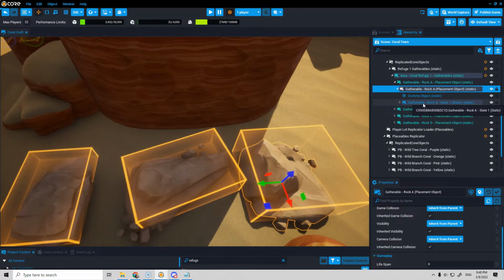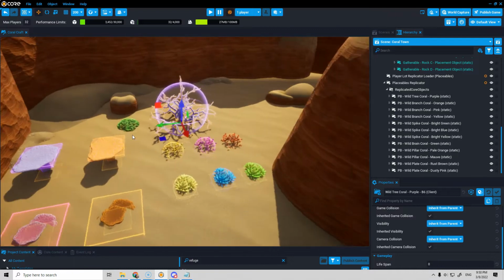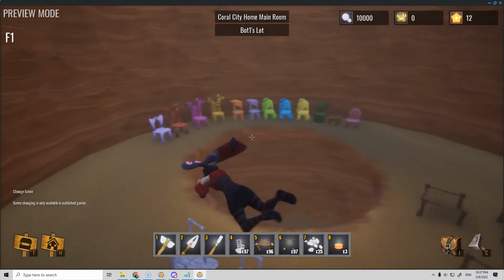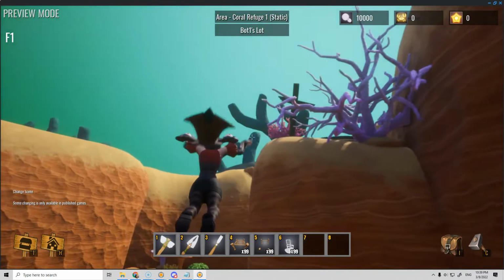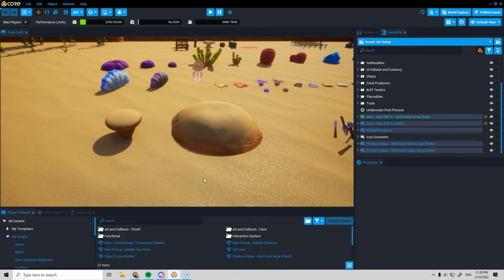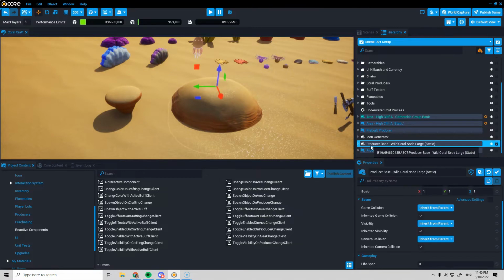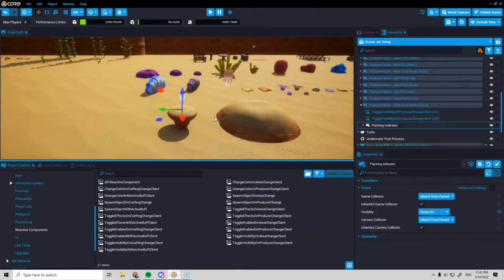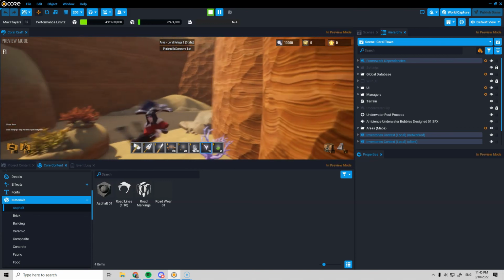Making Coral Craft 17 - Reactive Components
Video series documenting using the new Farming Framework on CoreGames.com to create an underwater farming and coral restoration game called Coral Craft. These videos are not intended to be a tutorial, rather they show that you can make quite complex and interesting games without needed to know how to code at all!

The videos only cover using the framework to add the functionality to the game, but I also keep a dev blog of time spent on design and art tasks.

0:00 - Gatherable and Producer prep for environment
2:59 - Speeding through environment setup
4:32 - Testing the environment and corals
8:05 - Reactive components for plantable areas
12:57 - Bugs and Testing Reactive components